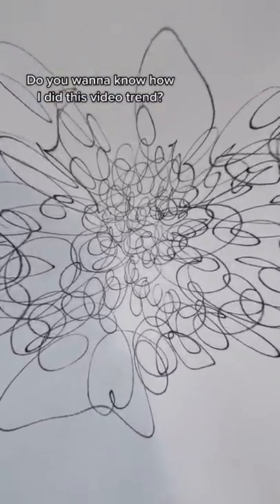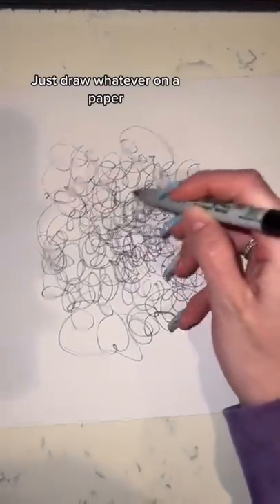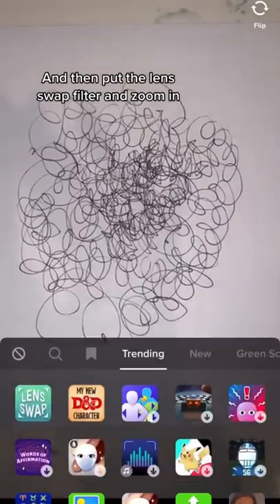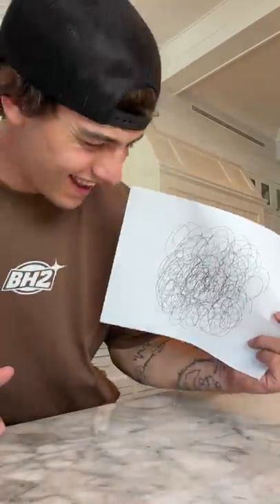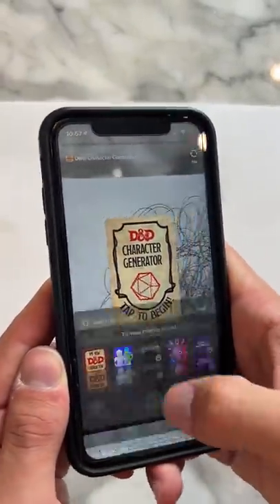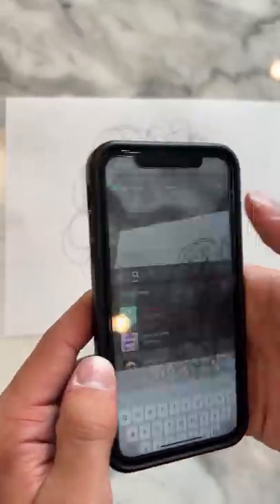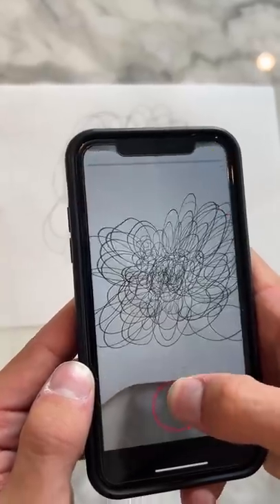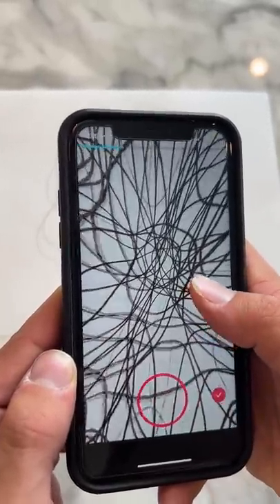The craziest TikTok trend!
Today I tried the craziest TikTok trend! Hope you enjoy!

PRANK
GAME
HOME
AT HOME
DIY
FUN
TIKTOKERS
SODA
COKE AND MENTOS
EGG
Satisfying TikTok
DIY
Do it yourself
Homemade
DROP TEST
100 mini balloons
Balloons
SODA
soda
coke
coke and mentos
magic
magic trick
party trick
easy magic
Prank
mom
pranks
moms
comedy
mom fails
Mansion
Hide & Seek
Big house
Charli damelio
Addison Rae
TikTokers
TikTok Drama